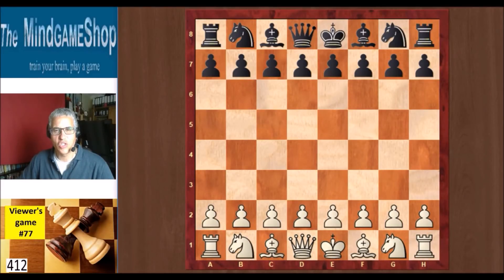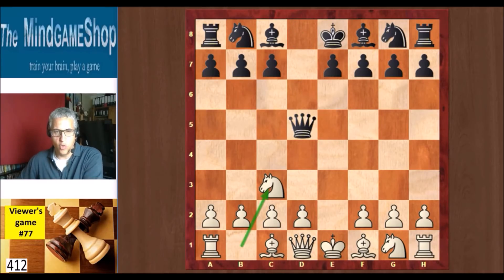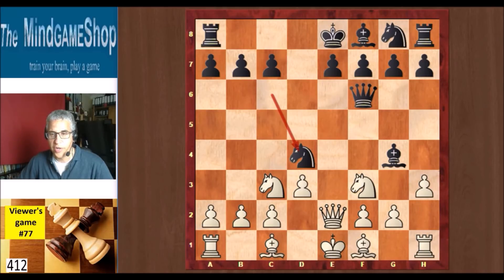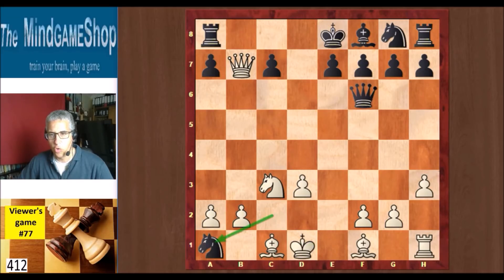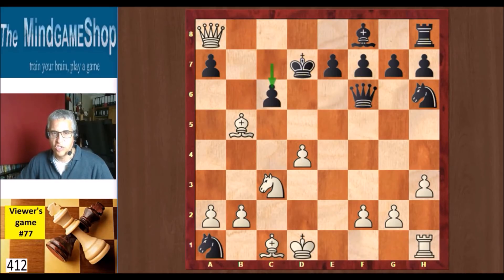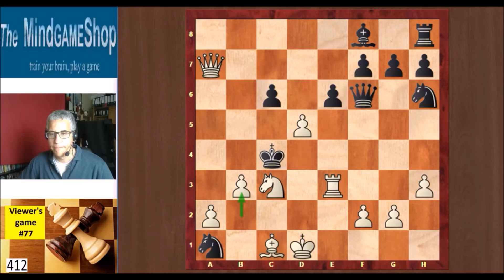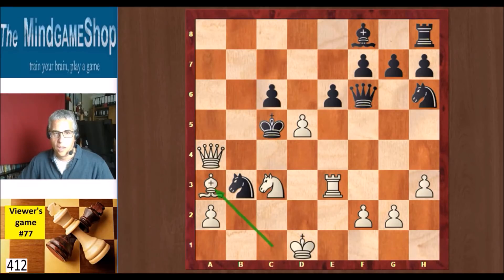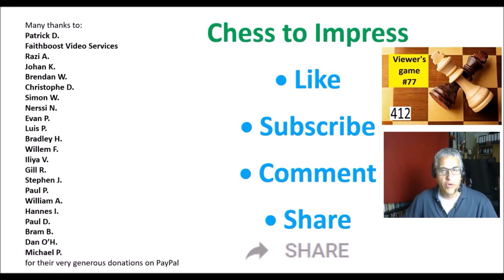Viewer's Game #77 ¦ Chasing the King around!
A game from Tony who chased his opponent's King from the back rank to the 6th rank and back